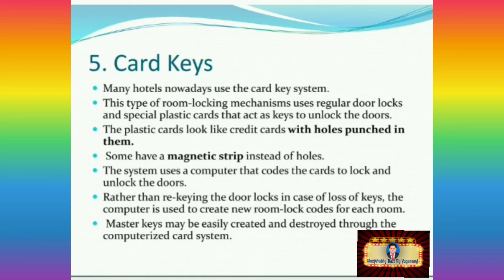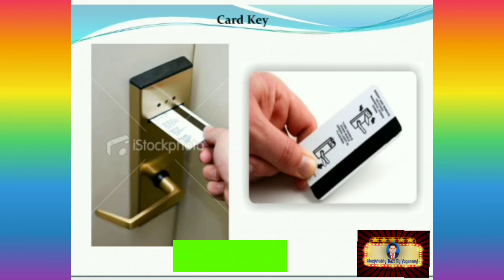Types of Room Keys